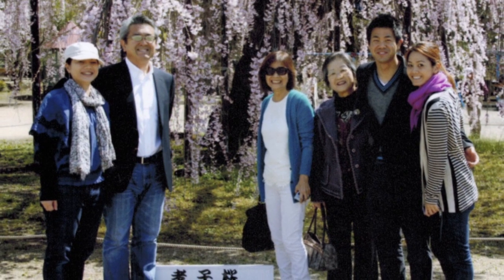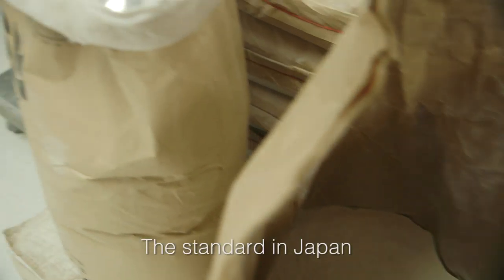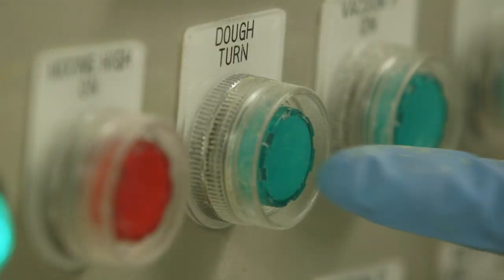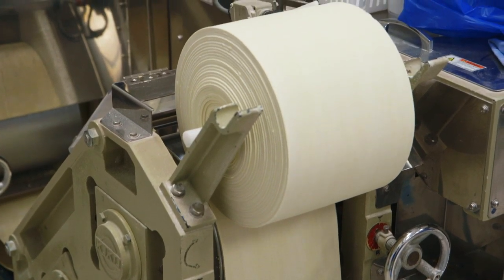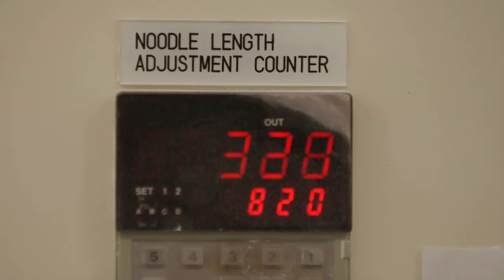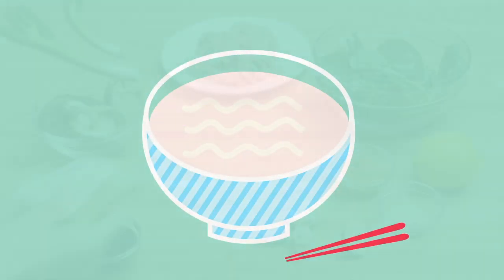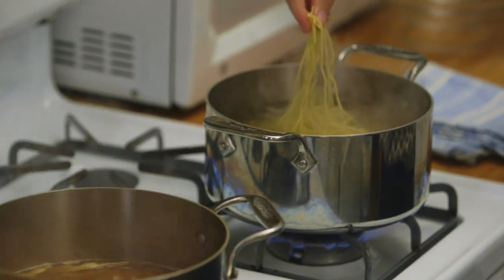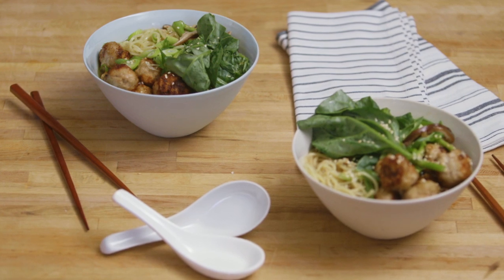How Your Ramen Noodles Get Made: Blue Apron Visits Sun Noodle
Ramen is pure comfort food in Japan. With a combination of flavorful broth, slurpy noodles, and delicious toppings, a bowl of ramen is one of the best dinners around. Recently, Blue Apron headed to Sun Noodle, the premier East coast ramen maker to show you how ramen noodles are made, from flour to dough to strands to the soup.